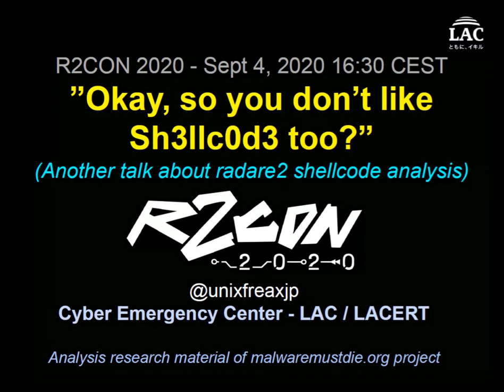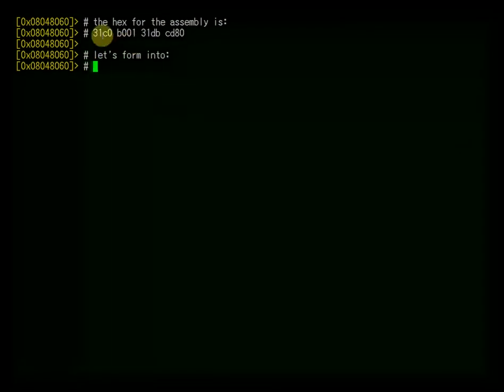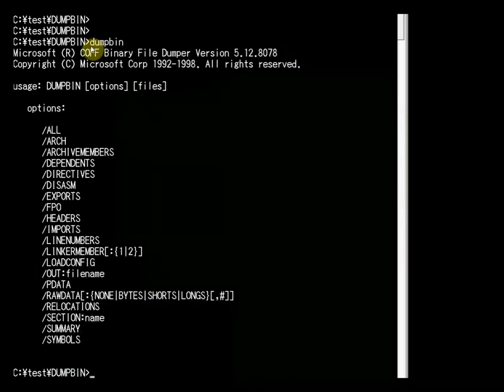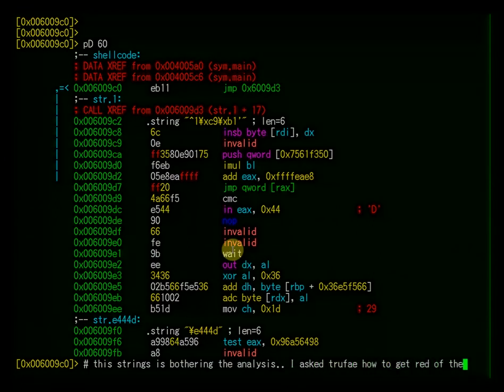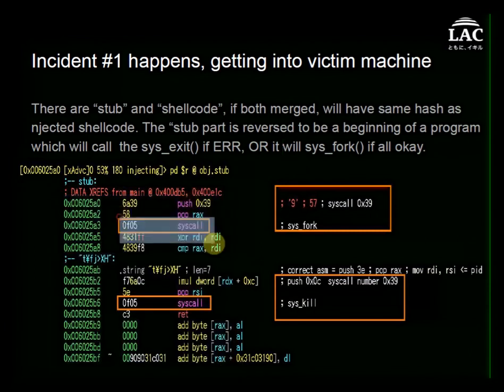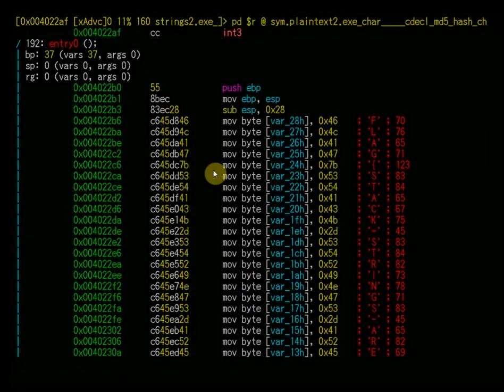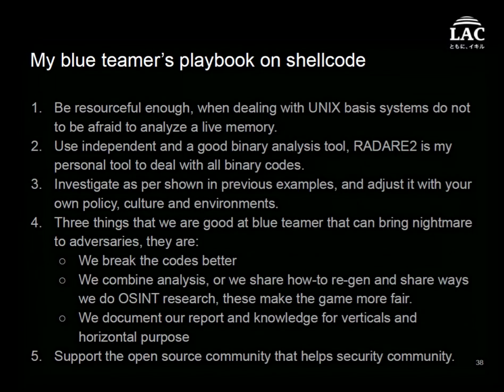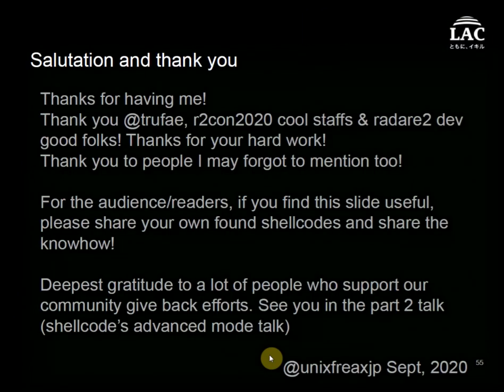DAY3 - OK unixfreaxjp - 'Okay so you don't like shellcode too' +ESIL demo